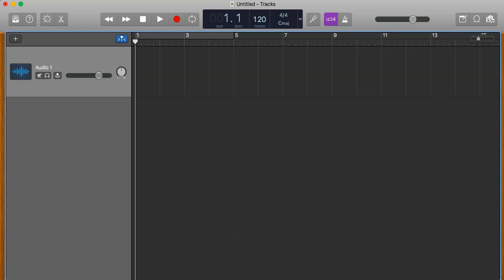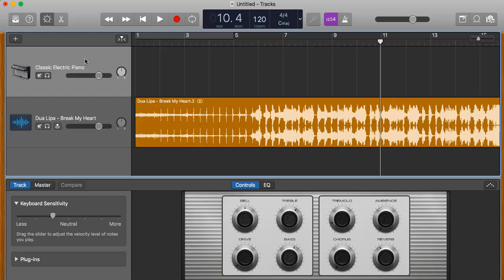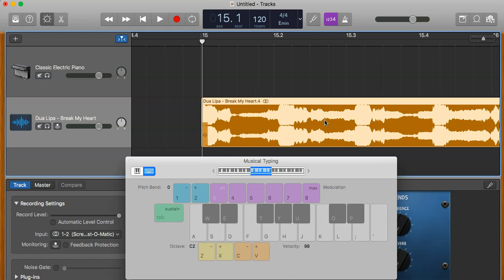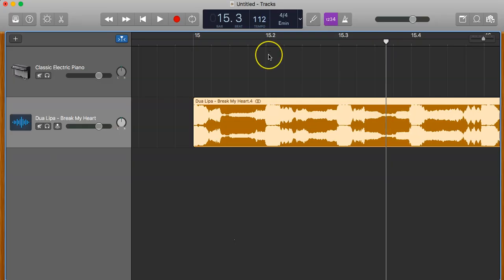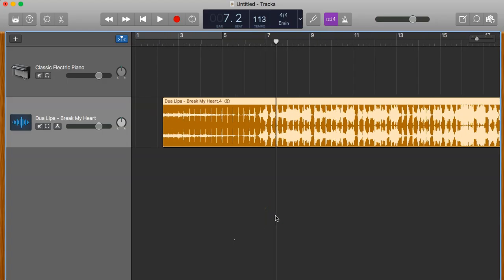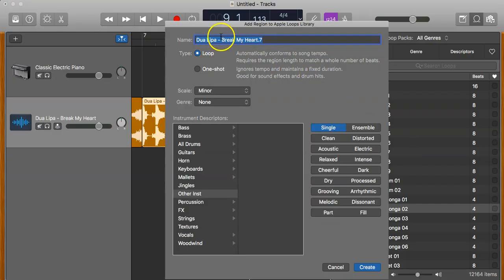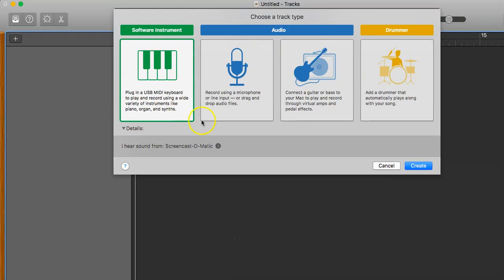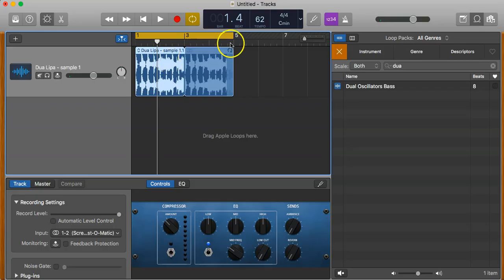How to create your own samples in Garageband to use for remixing.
Use Garageband to cut samples from songs to make your own remixes.